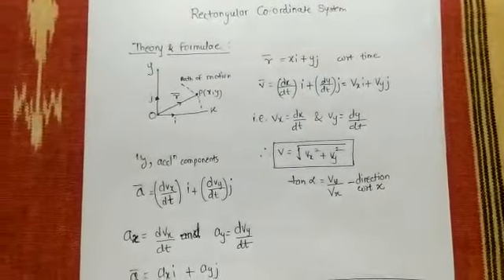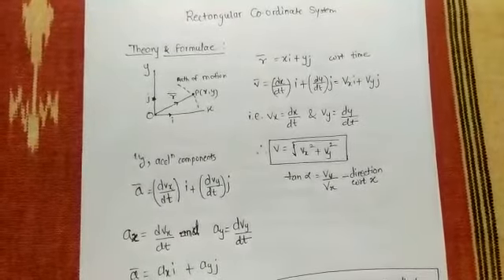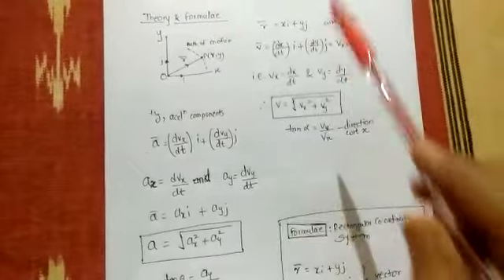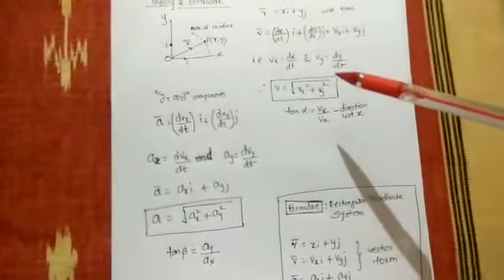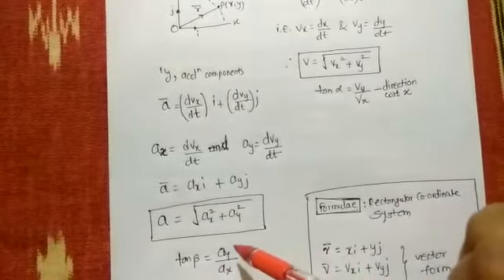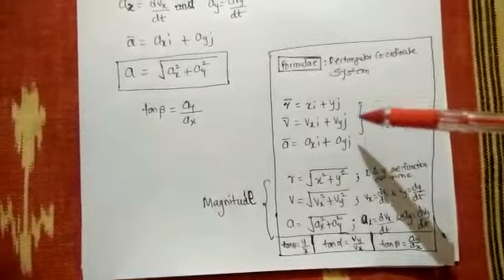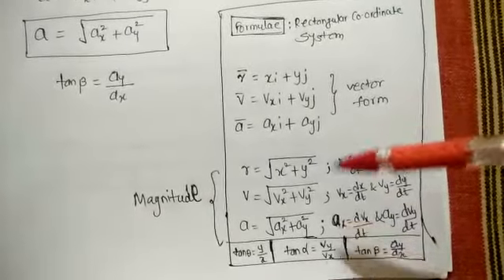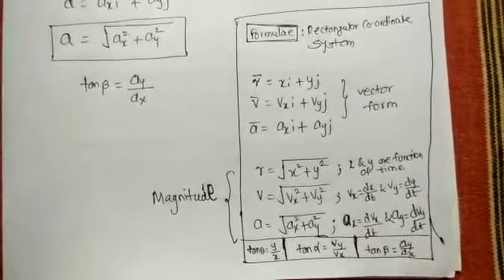Curvilinear Motion Introductory lesson- Rectangular Coordinate System part 1